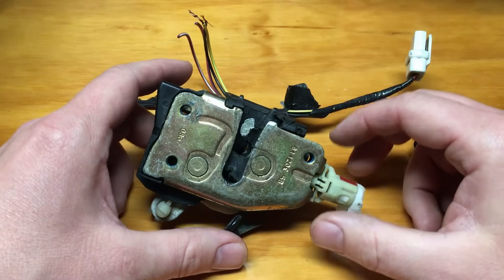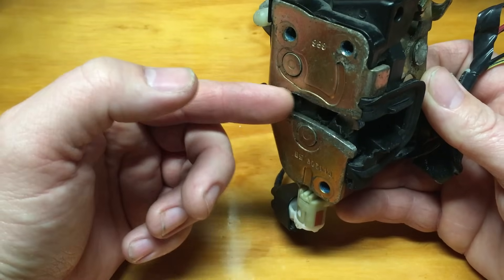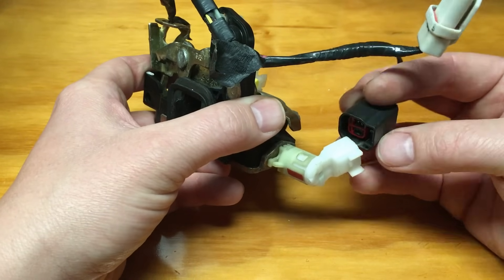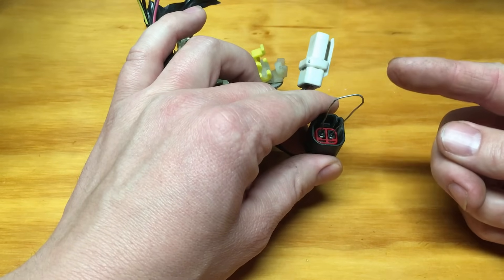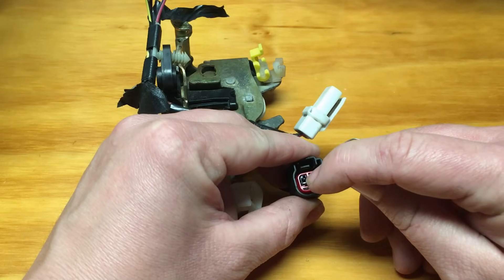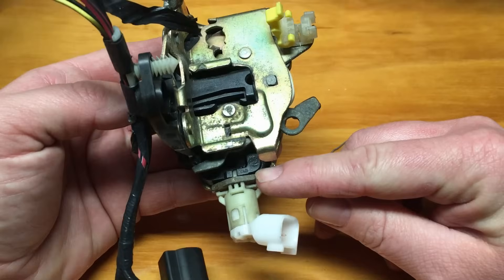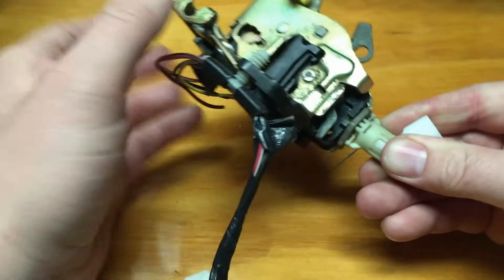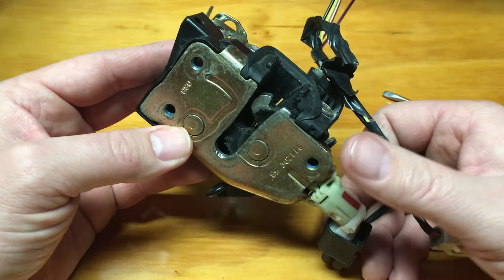Ford Quick Tips #76: Door Ajar Switch Testing and Replacement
Welcome back to the shop! Let go in depth with some theory and testing of Ford door ajar switches.

A mix of rust penetrant and WD-40 fixes most of these:
Rust Penetrant I prefer-
Follow up with this-
Long Life Latch Lubricant-